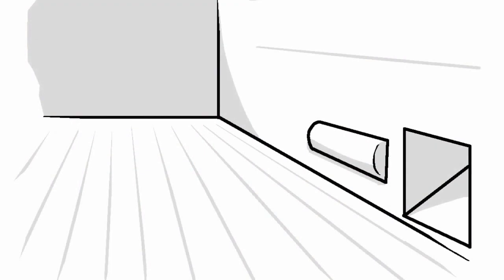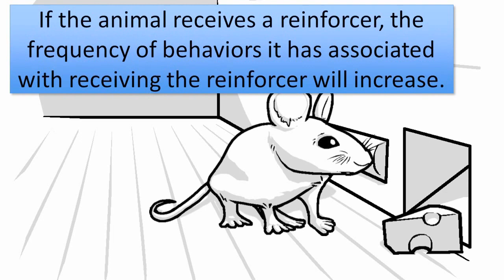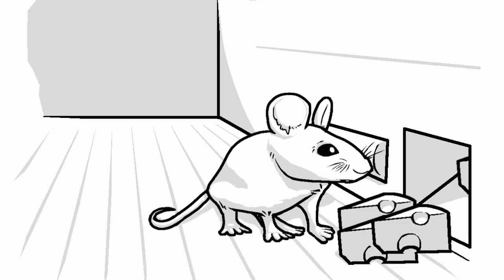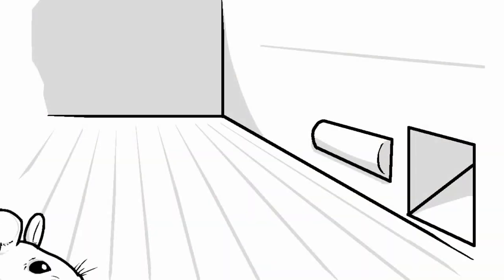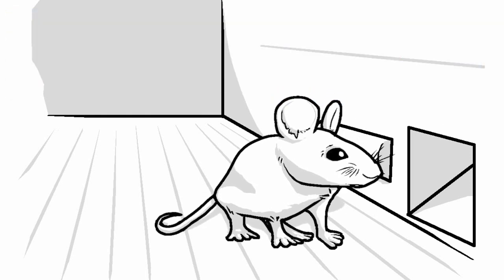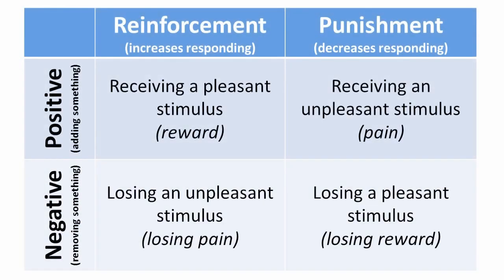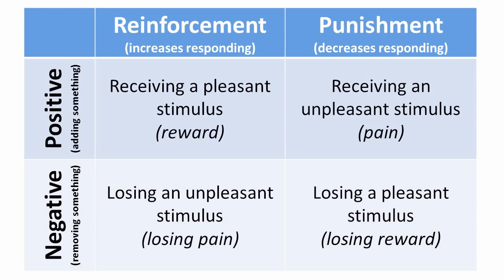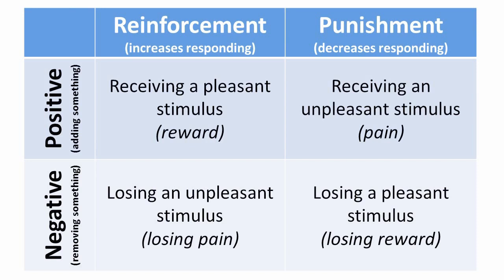7.3 Operant Conditioning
Topics include the law of effect, operant conditioning, shaping, operant extinction, negative attention seeking behavior, schedules of reinforcement, kinds of reinforcement, and kinds of punishment.